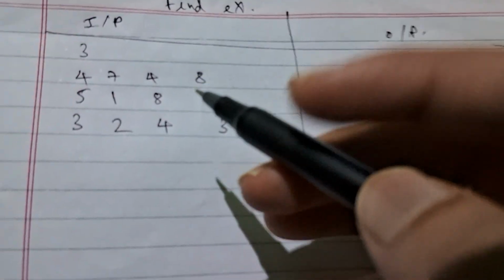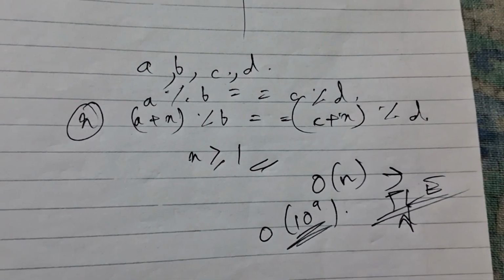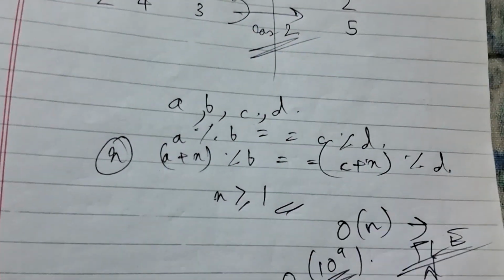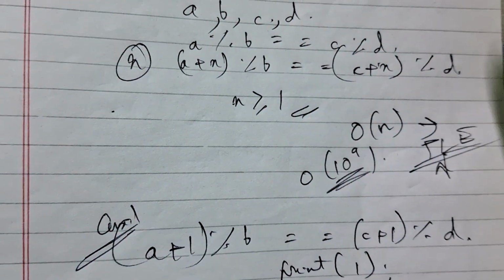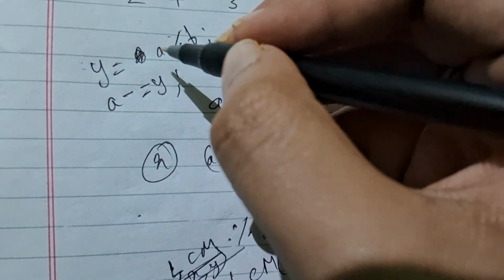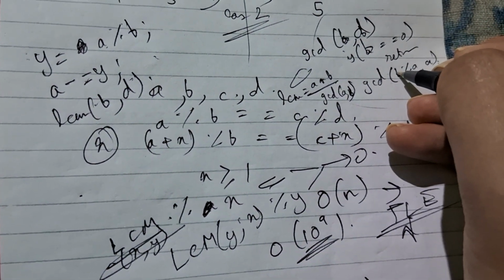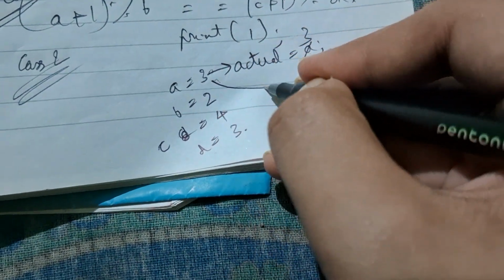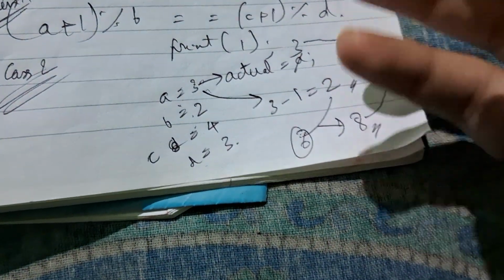Find eX - CODECHEF STARTERS 82 (Code + Explanation in details)